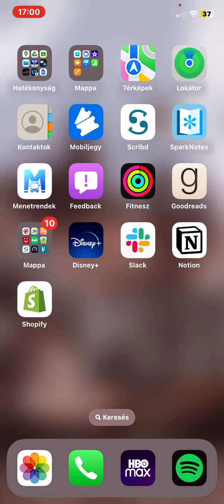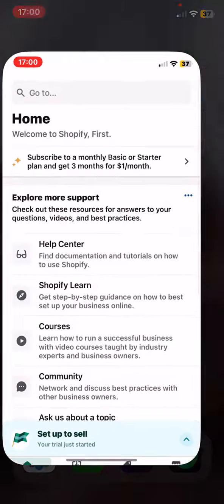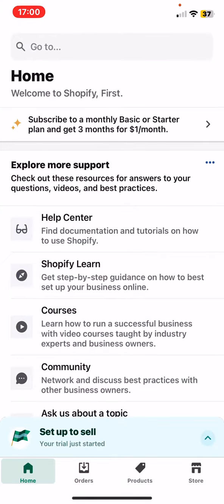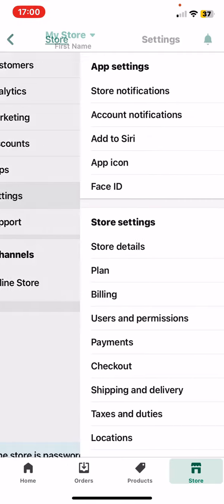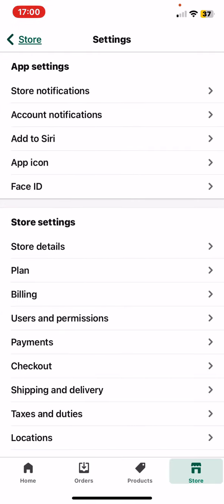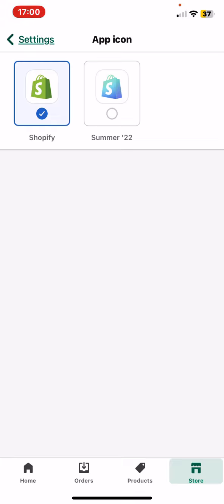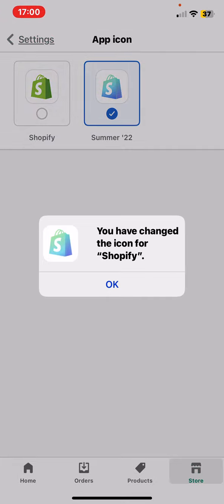How to set the app icon in Shopify?